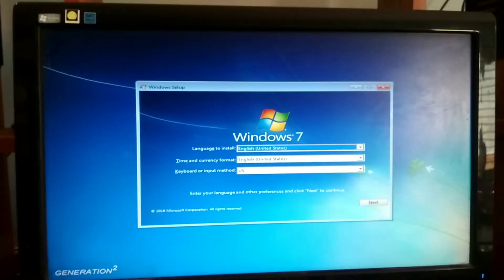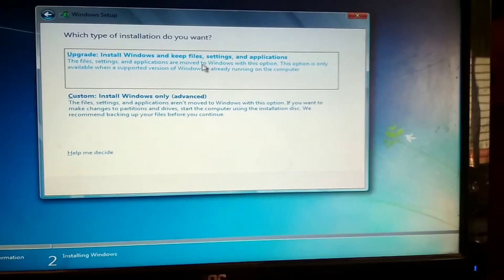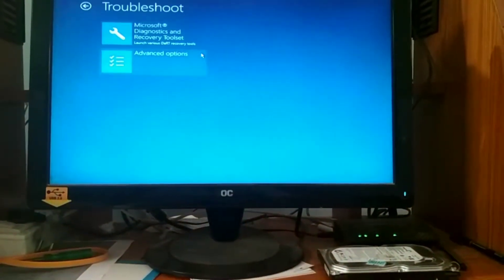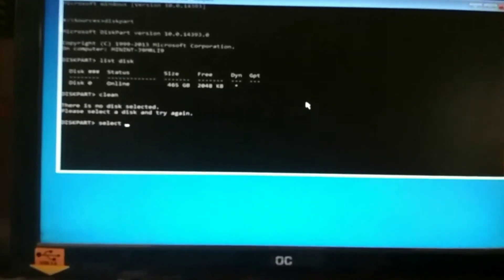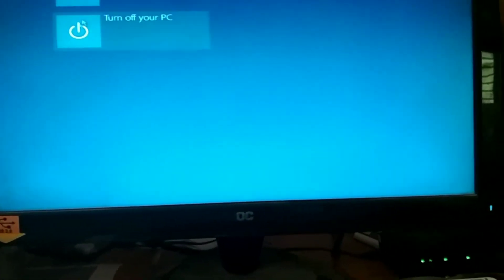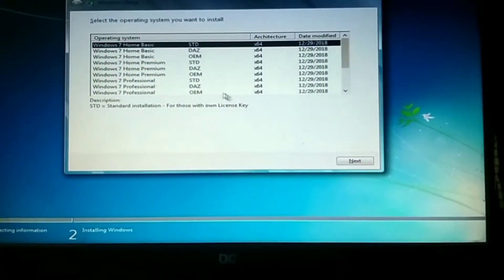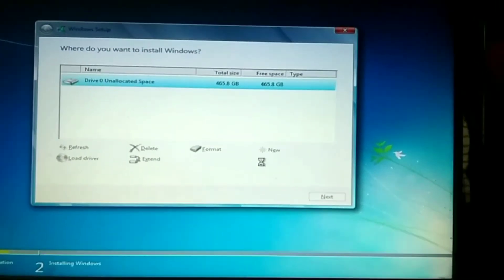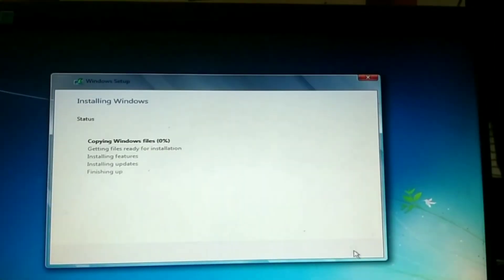Ultimate Guide: Installing & Repairing OS on Dynamic Disk | Dynamic Disk Fixed!| Tech Tonic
In this comprehensive tutorial by Tech Tonic, learn the step-by-step process to successfully install and repair an operating system on a dynamic disk. Whether you're a beginner or an advanced user, this guide covers everything you need to know about dynamic disk management. Say goodbye to dynamic disk issues with our proven methods!